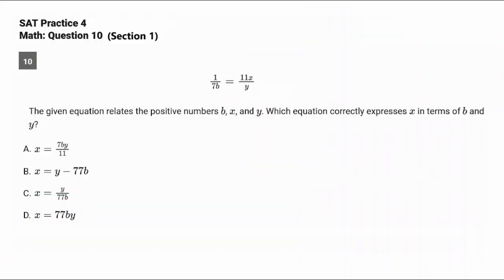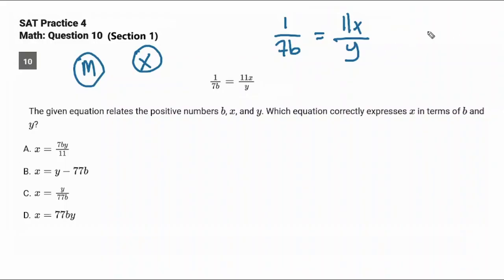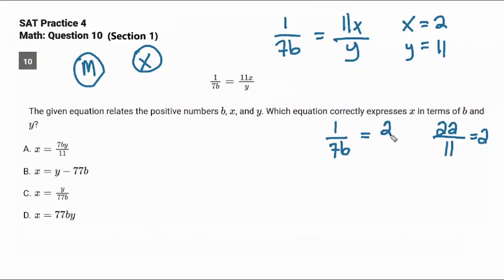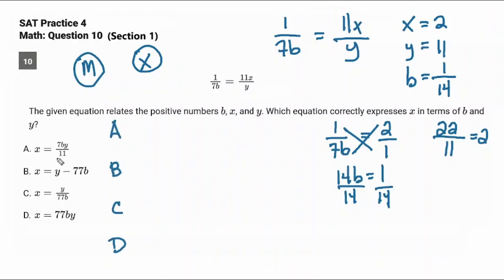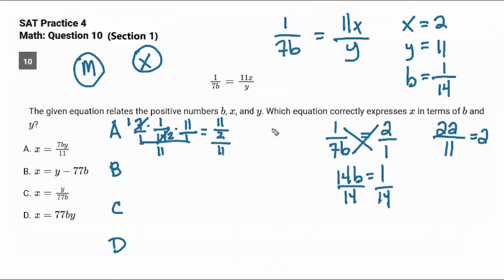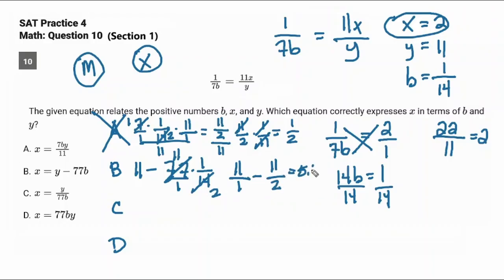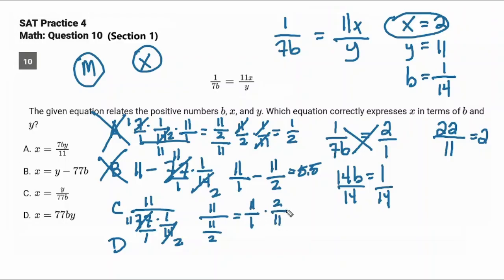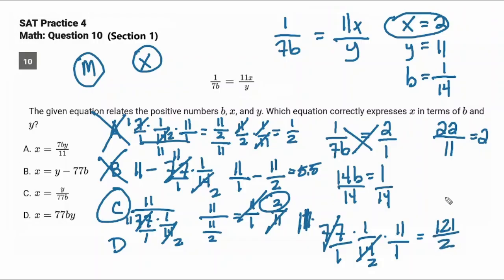1/7b = 11x/y. The given equation relates the positive numbers b, x, and y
1/7b = 11x/y

The given equation relates the positive numbers b, x, and y. Which equation correctly expresses x in terms of b and y?

This question is an absolutely classic, museum-quality plug-in.

Plugging is easier and faster than algebra. Use it whenever you can on medium and hard problems. It turns hard algebra into simple arithmetic. It’s the best way to increase your score.

All you do is plug in numbers for the letters. Any numbers will work. Use numbers that go with the numbers in the problem. Start plugging in where there's math happening. Obviously, avoid numbers that are hard to work with (like fractions). Avoid 0 and 1 because 0 and 1 do weird things, so more than one answer may look right. For the same reason, don’t plug in the same numbers for different letters.

Remember to slow down on medium problems. They're not hard, but they're not easy.